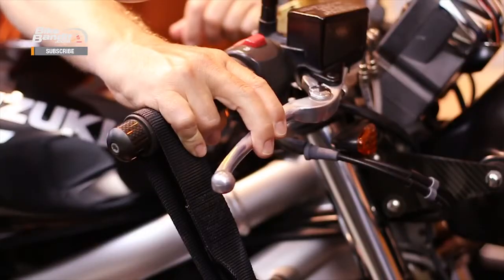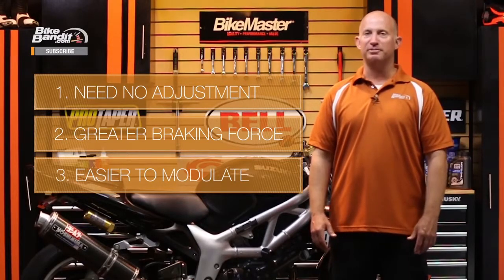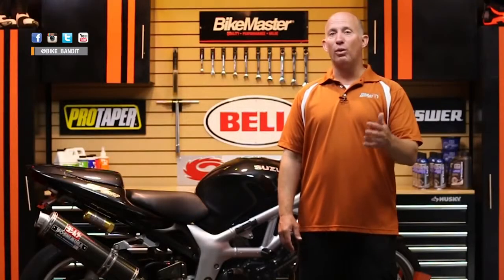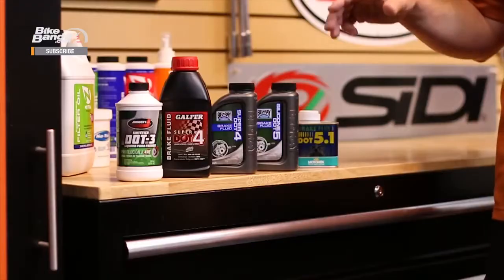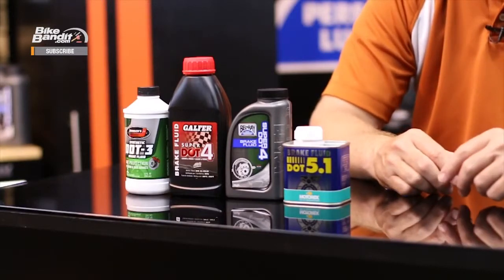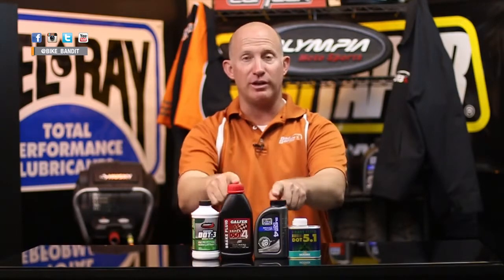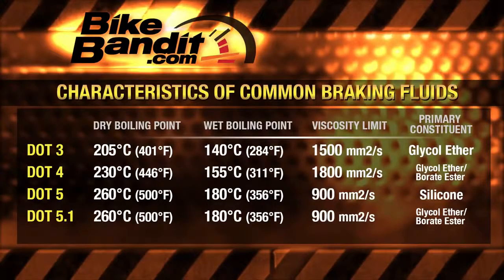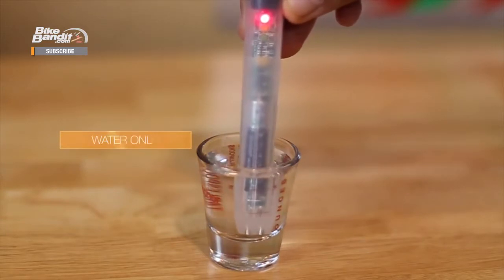Motorcycle Brake Fluid Crash Course BikeBandit com